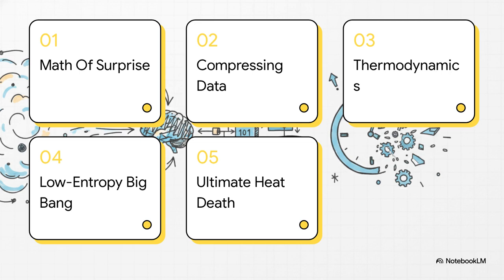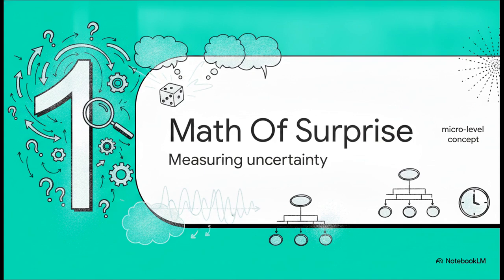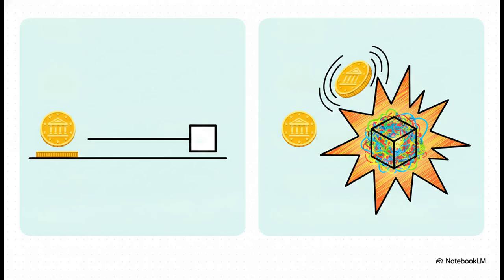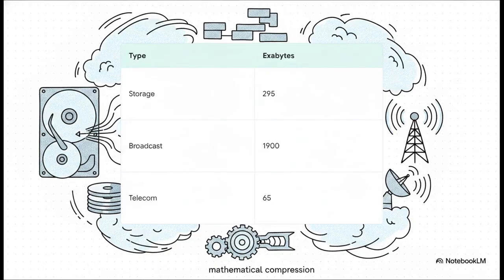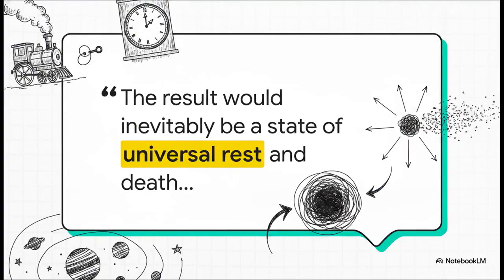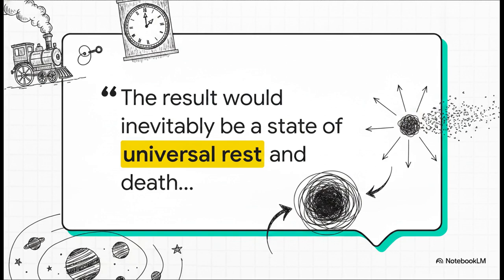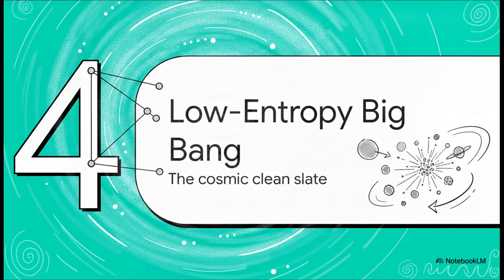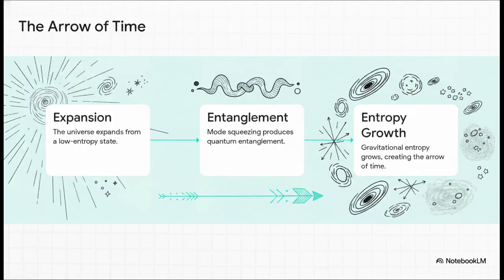Entropy and the Ultimate Fate of the Universe: The Heat Death Explained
Journey from the Big Bang to the end of time! This video breaks down the Second Law of Thermodynamics and the concept of Entropy to explain the ultimate fate of our cosmos. We explore the transition from a low-entropy universe—full of stars, galaxies, and life—to a high-entropy future known as the "Heat Death," where energy is uniformly distributed, and the universe reaches absolute zero. Understand the cosmic timeline from inflation to the fading of galaxies and black hole evaporation.

🚀 About The Daily Upgrade
Welcome to the global home of The Daily Upgrade. Our mission is to distill the world’s most profound insights into daily, actionable wisdom. From the frontiers of Science and Psychology to the strategies of World-Class Entrepreneurs – we upgrade your mind, 1% at a time.